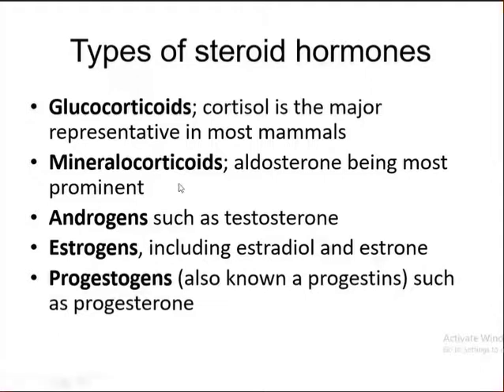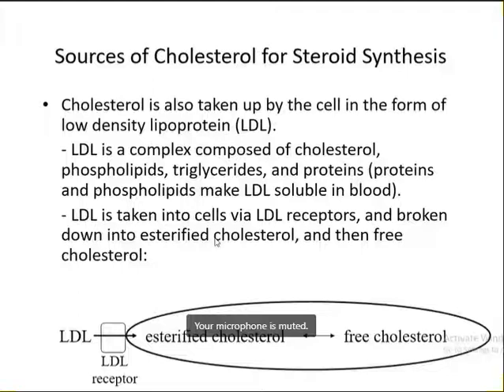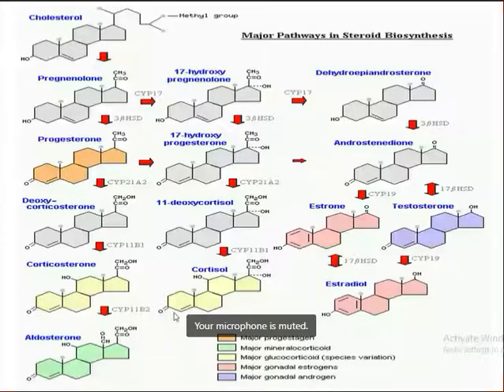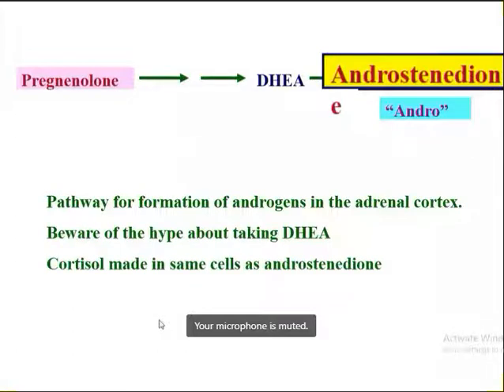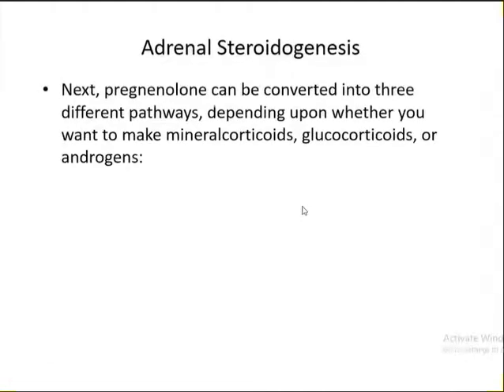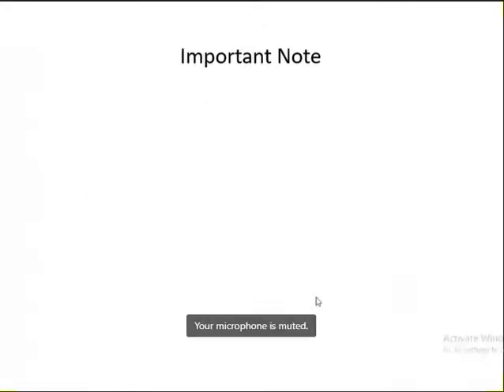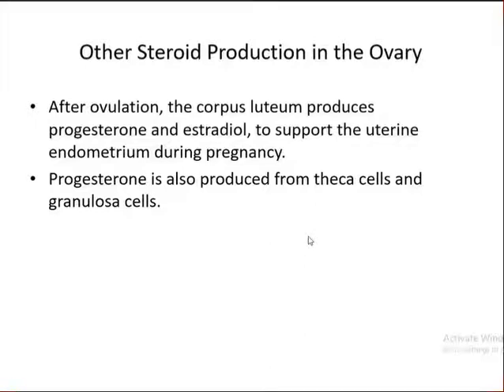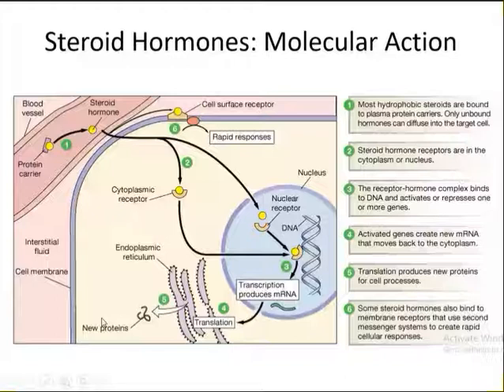4-Biochemistry- Male and female sex hormones